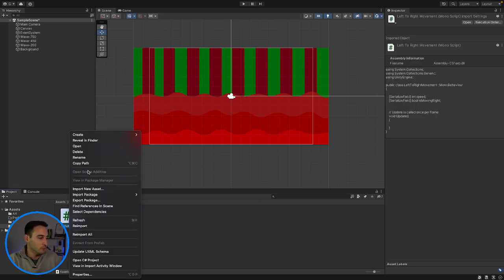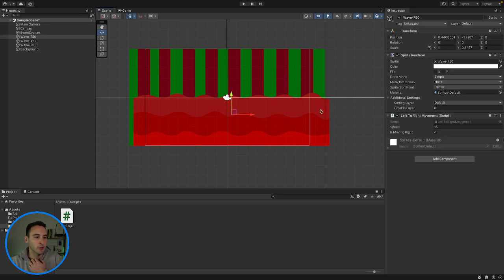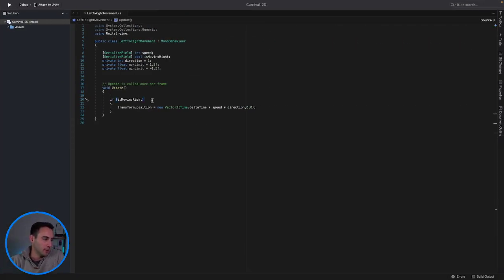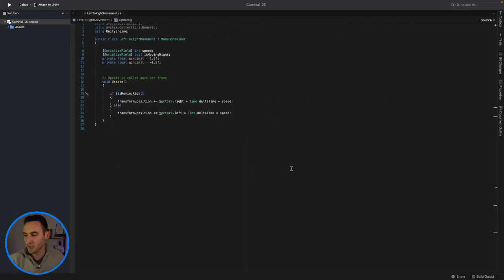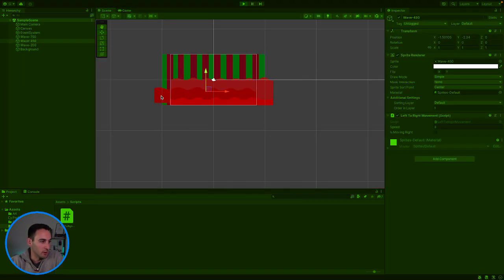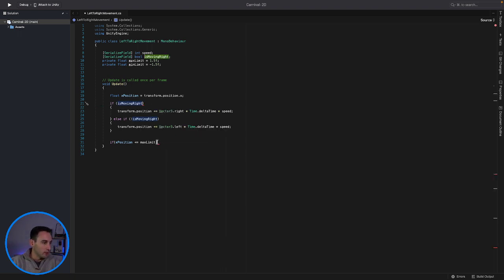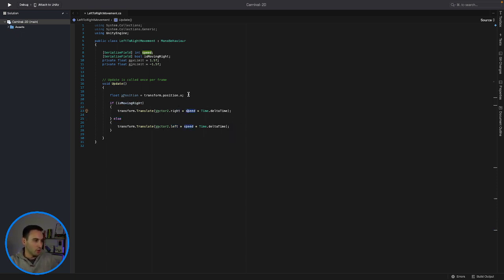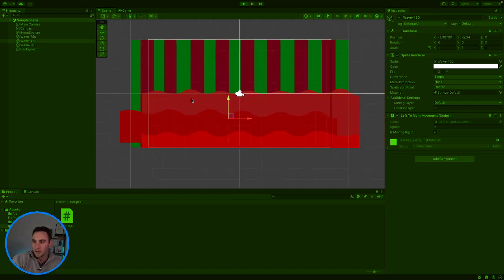Making the backgrounds move left to right - Episode 3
Join me as we create a fun Christmas carnival themed game for the holiday season. creating multiple levels to explore Christmas themed carnival games as a unity 2D computer game